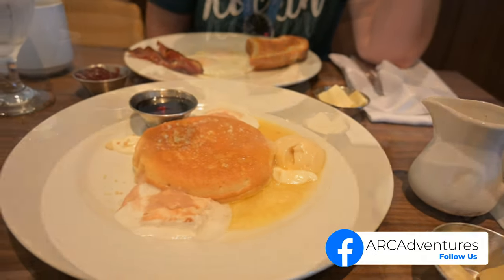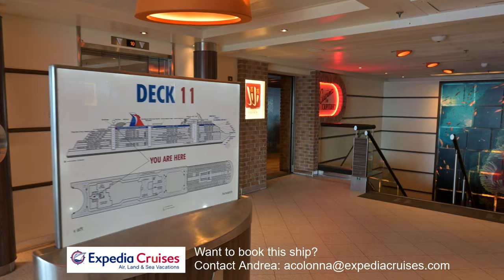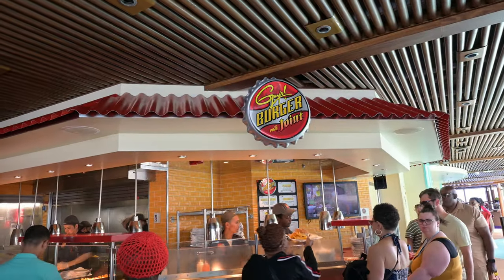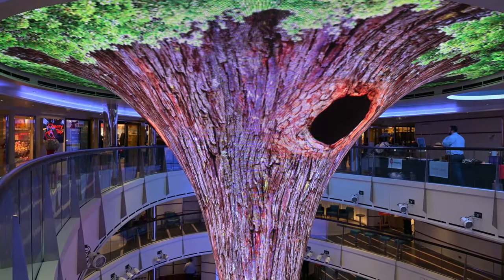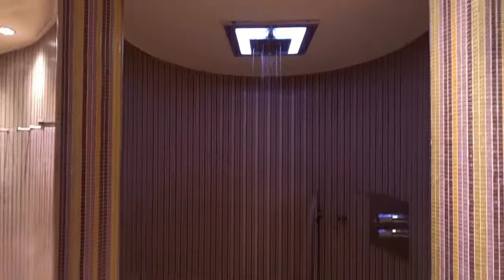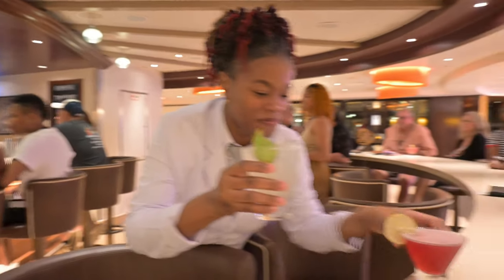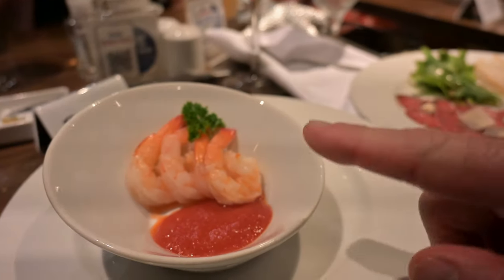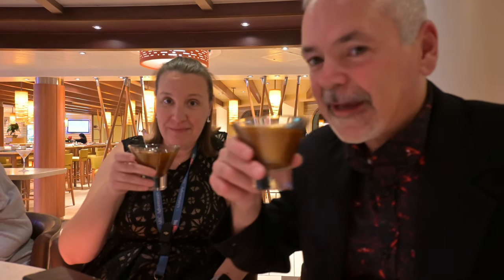Carnival Vista Day-2 Sea Day! | We Show ALL Lunch Options! | Cloud 9 Spa & Thermal Suites Tour!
Day 2 of our Carnival Vista cruise was a Sea Day! We started the day with Sea Day Brunch, and then did a mini ship tour where we show all lunch options available on the Carnival Vista! We chose the sit-down option at Cucina Del Capitano for a sea day lunch! We spent time in the Cloud 9 Spa and show a tour of the Cloud 9 Spa & thermal suites, heated seats and spa area.  We finish the day off with formal night pictures, then try new Emeril Lagasse offerings in the main dining room.  We try more drinks at the Alchemy Bar and even had our favorite Fortune Teller Bar drink made for us: The Golden Galaxy! Come check it out!

Carnival Vista 2023 Cruise Vlog Contents:
00:00 Alchemy Bar Intro!
00:10 Carnival Vista Series Sneak Peeks
00:38 Sea Day Brunch
02:51 Java Blue & Pixels Deck 5
03:55 Cabin / Rough Seas
05:05 Carnival Vista - Tour of ALL Lunch Options
10:53 Piano Bar & Liquid Lounge Tour & Atrium
12:00 Lunch at Cucina Del Capitano
13:22 Cloud 9 Spa & Thermal Suites Tour
18:21 Format Night: Alchemy Bar
23:33 Dinner in Main Dining Room: Emeril Lagasse Menu!
25:06 Fortune Teller drinks at the Alchemy Bar!
27:19 Outro

ES_The Balearic Dreamer 1 - Niclas Gustavsson
ES_Endless Dawn - Hallman.wav
ES_Right Next To Me (Instrumental Version) - Cacti.wav
ES_The Softer Side - Wave Saver Fixed.wav
ES_Late Nights - Daxten.wav
ES_Sneaky Cats 02 - Håkan Eriksson.wav
ES_Vibrations From You - Tomas Skyldeberg